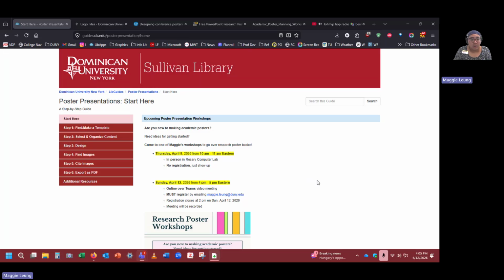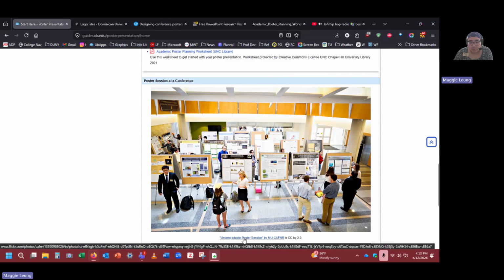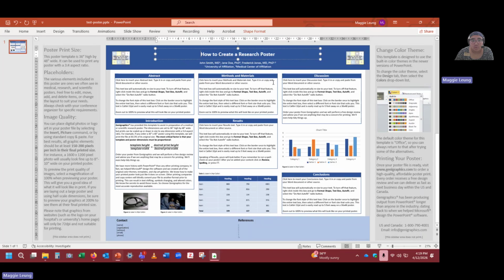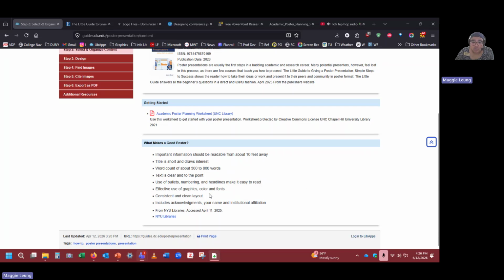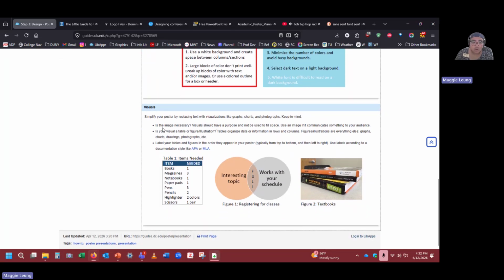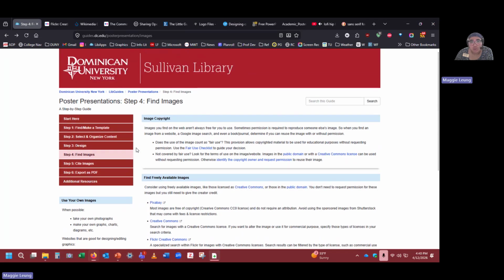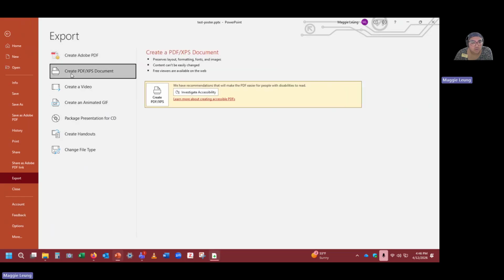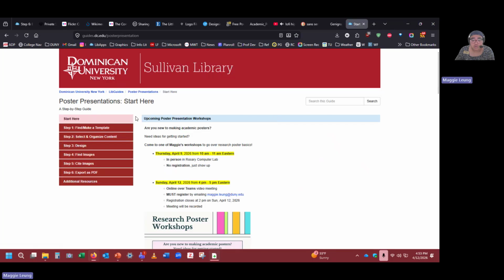How to Make a Research Poster in 6 Steps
Need to create an academic poster for a college class? Maggie, a Reference Librarian at Dominican University New York, will walk through the basics step-by-step in this guided tutorial! . The Sullivan Library at DUNY

Instructor: Maggie Leung, MLS
Workshop recorded April 12, 2026